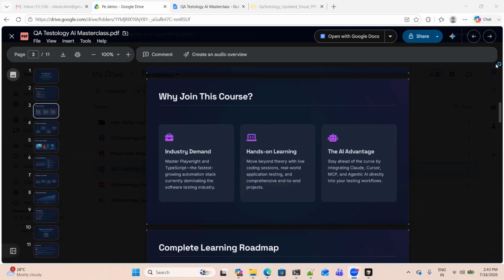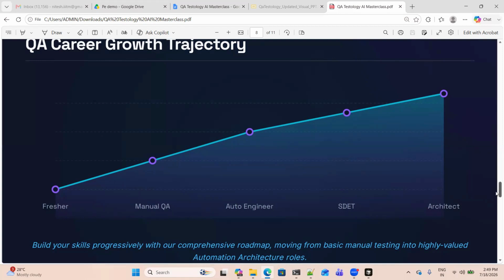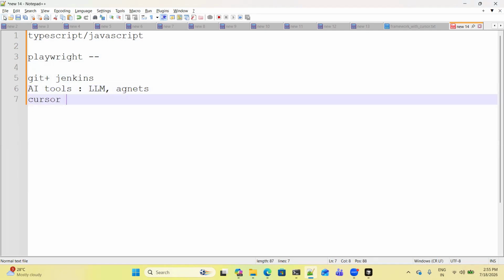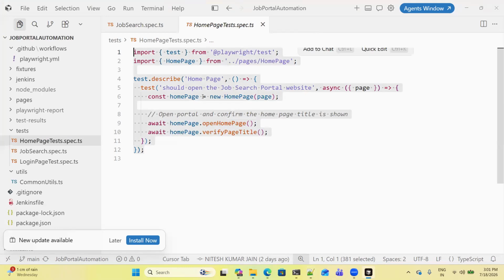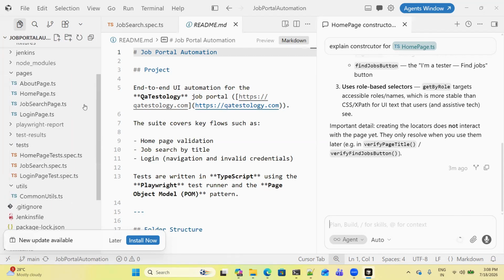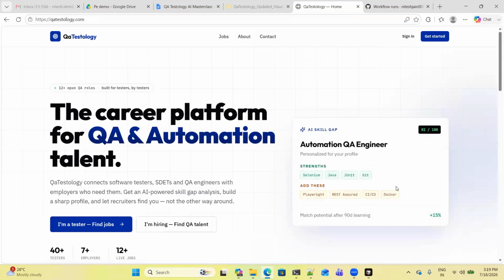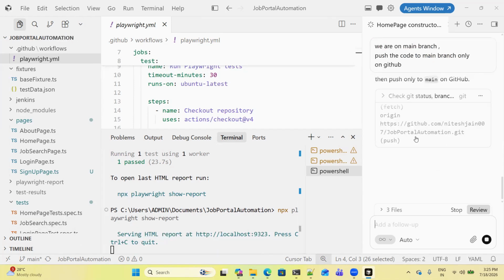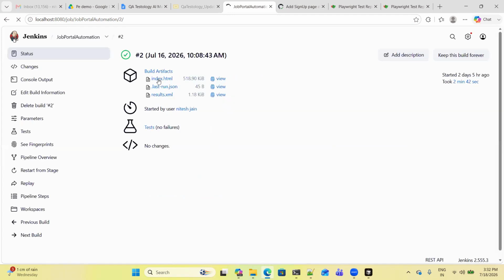Session#4: AI in Testing ,Practical course Playwright +Typescript+ Git + Jenkins + Cursor/Claude AI